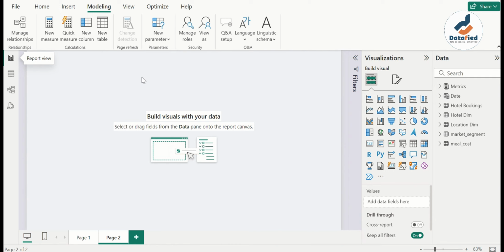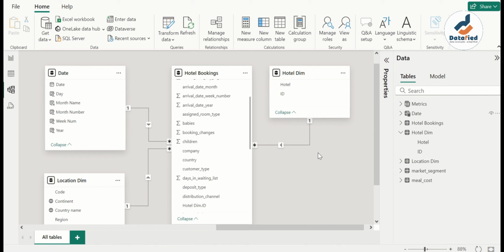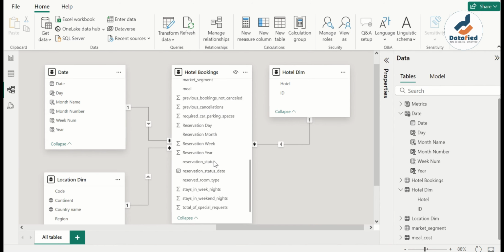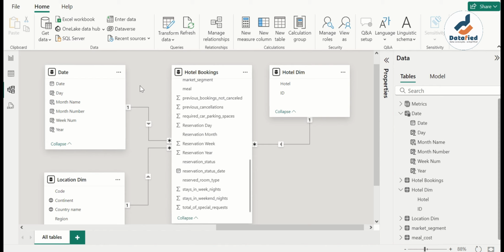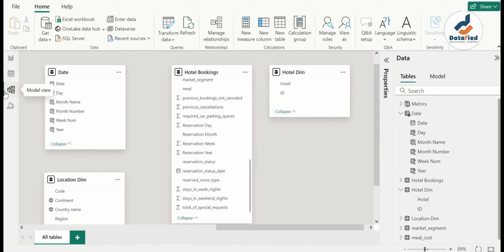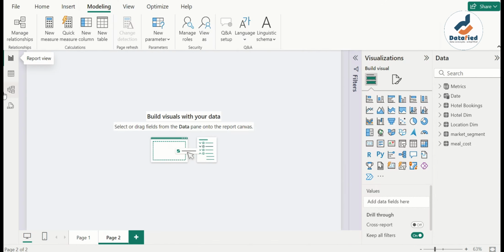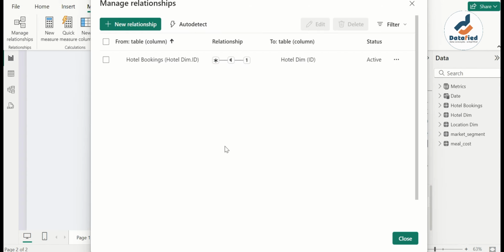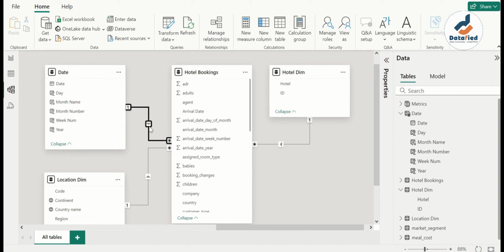How to Create Relationships in Power BI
Watch this video to learn how to create relationships in Power BI